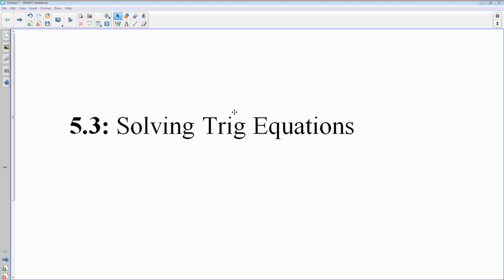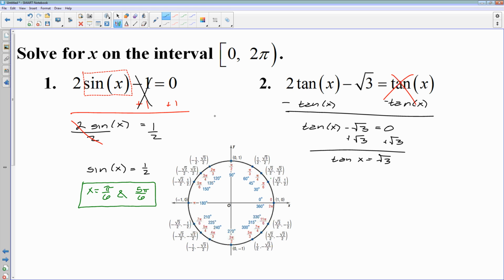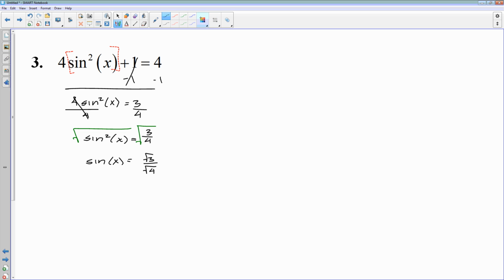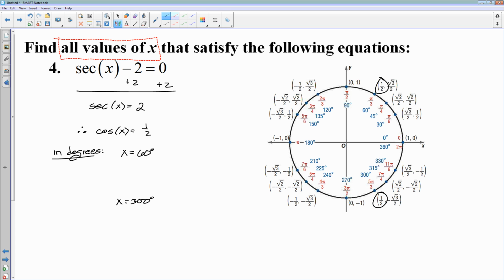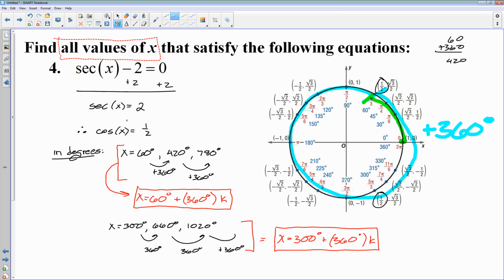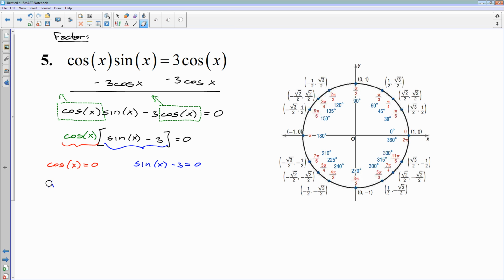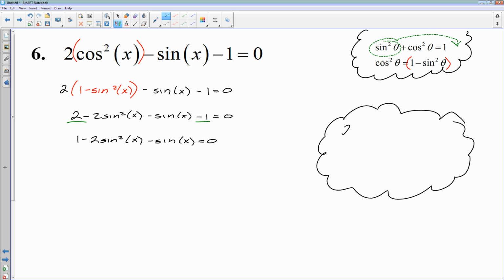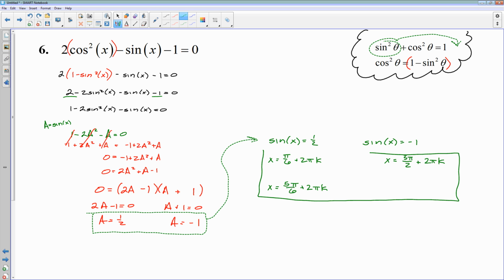05.3 - Solving Trig Equations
A lesson on solving trig equations, as if the video title didn't make that clear. I certainly hope you didn't click on it hoping to see funny cat videos.